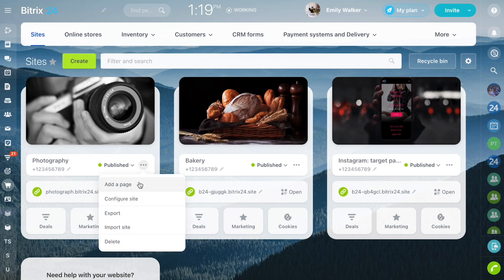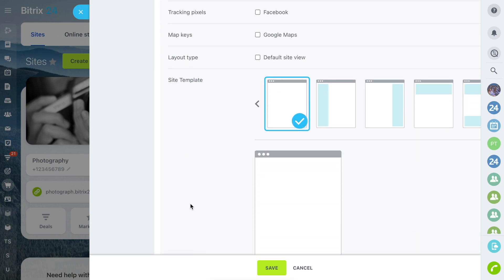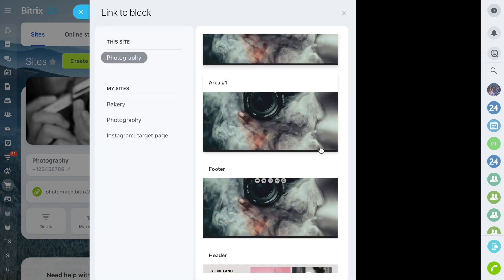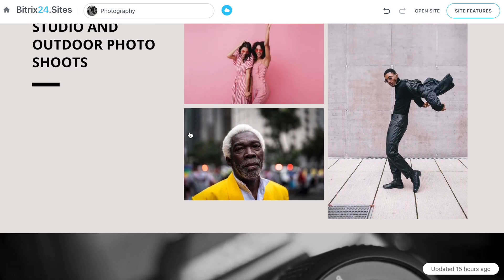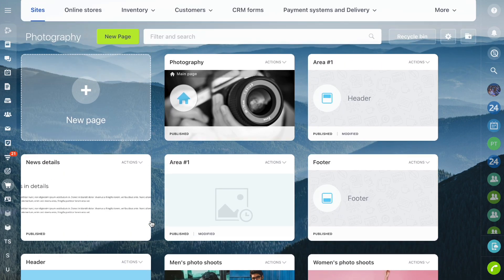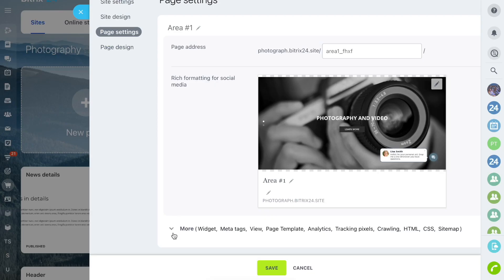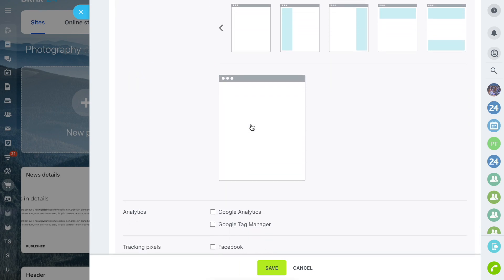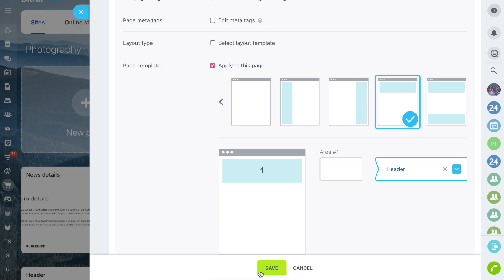Add blocks to all website pages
If you want to add the same elements to all website pages at once, you can do it through the settings of the included areas.